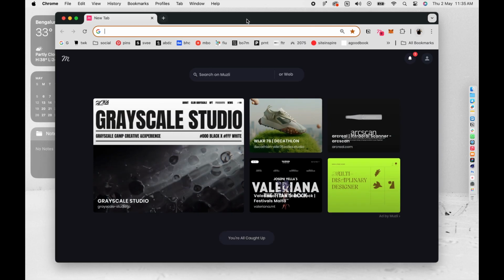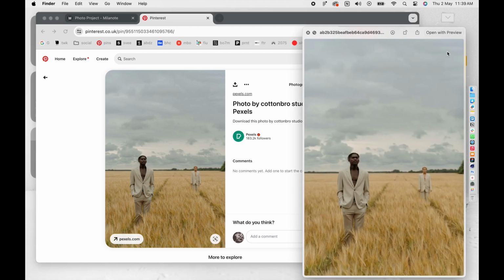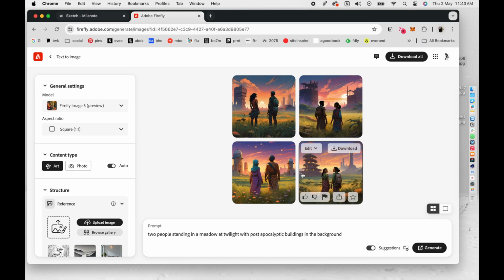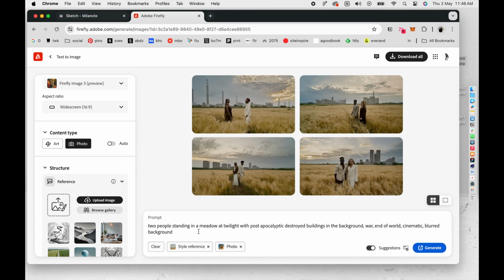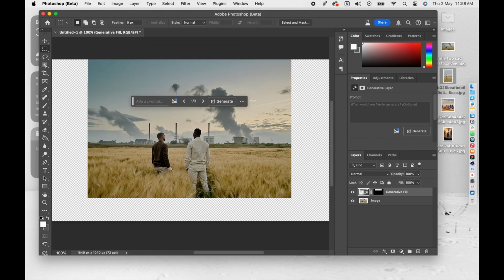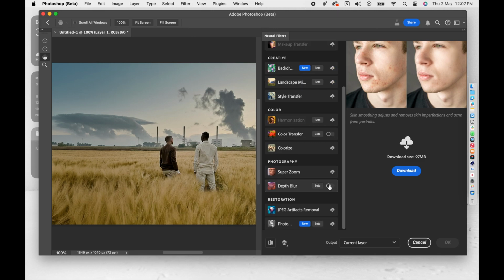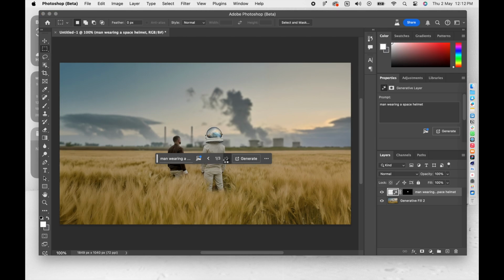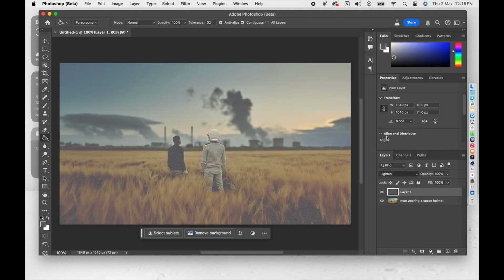Create Cinematic Quality Images using AI